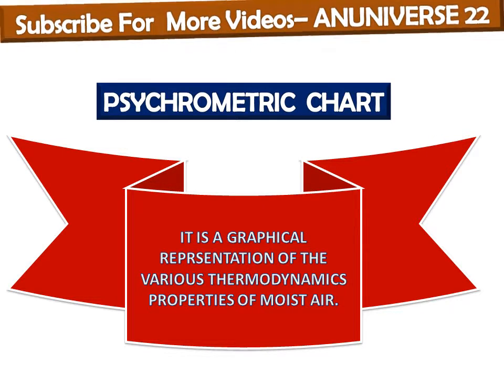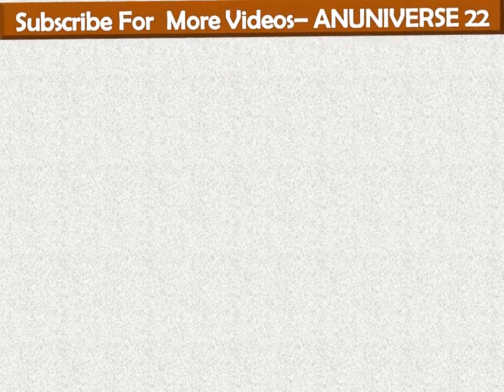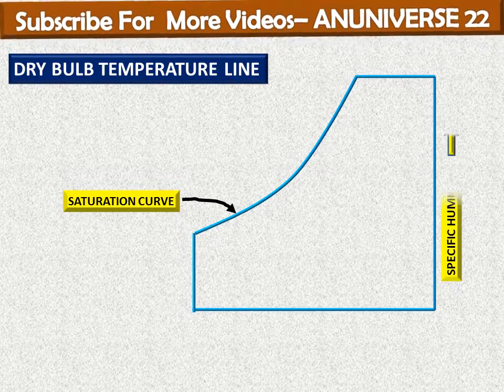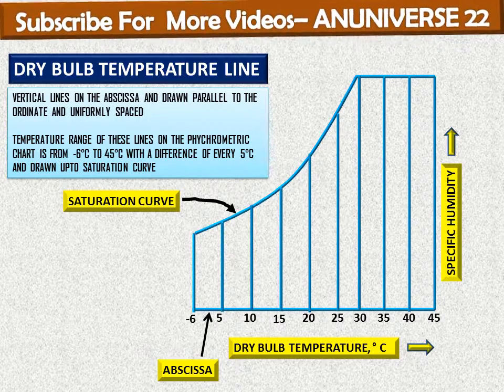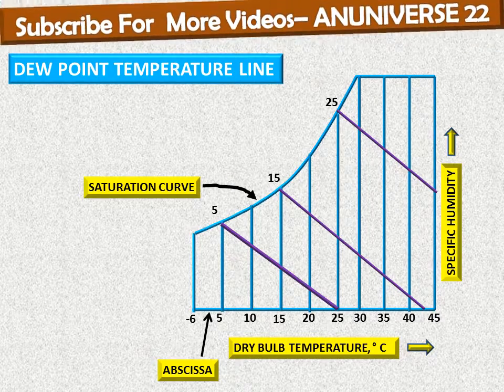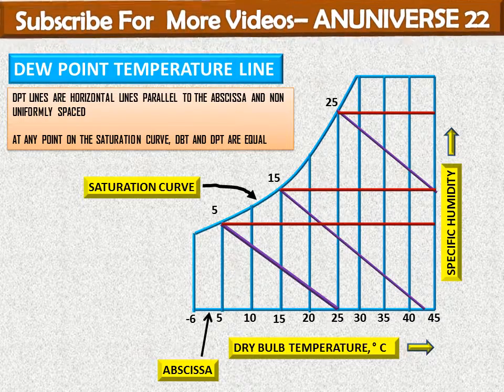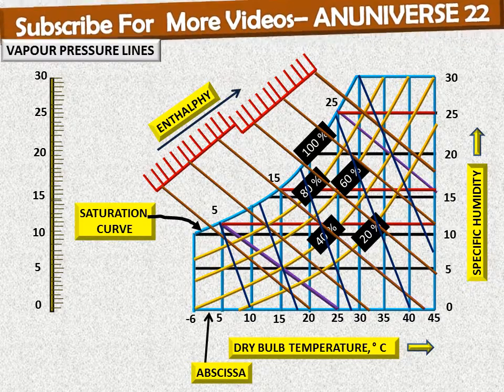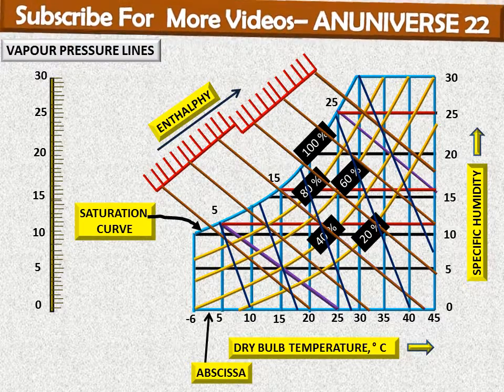ANUNIVERSE 22 - PSYCHROMETRIC CHART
BASIC REFRIGERATION & AIR CONDITIONING